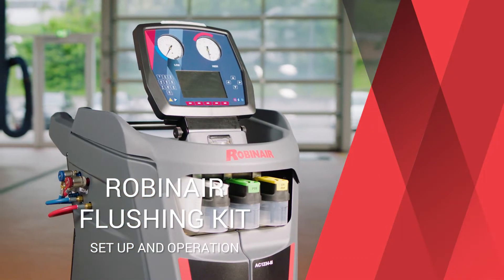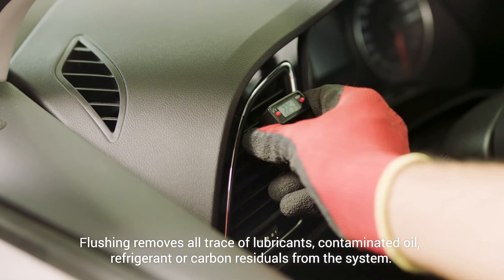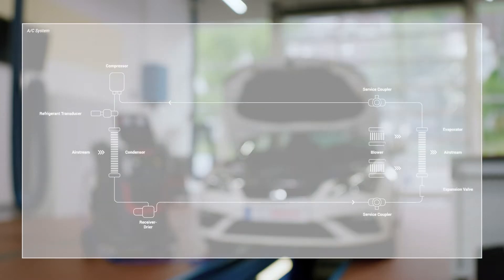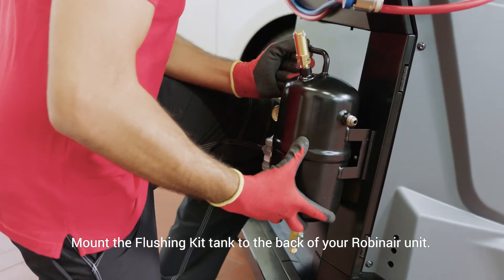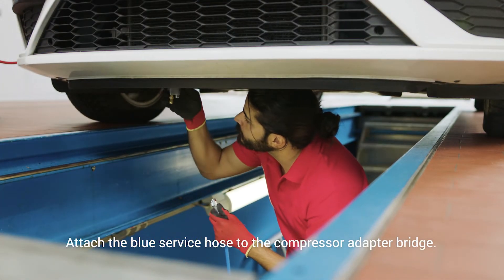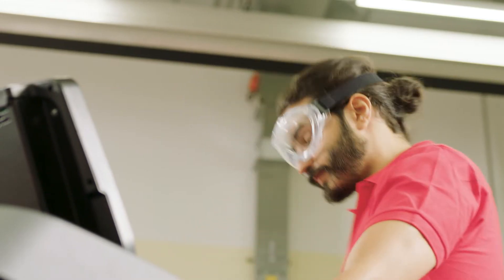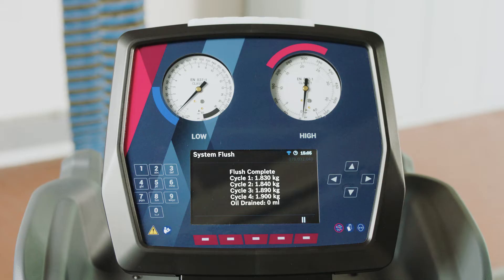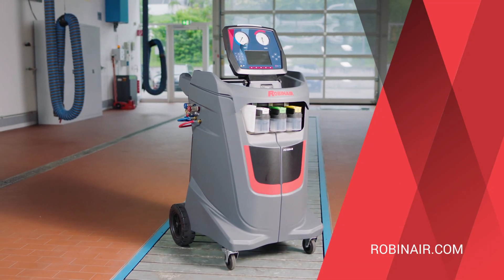Robinair ACS Flushing Kit EN 86444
Not available in North America. European model only.

Learn how to efficiently flush the air conditioning system with the new flushing kit from Robinair. If, for example, too high temperatures are detected, it is a good practice to flush the system in order to regain system efficiency. From evacuating remaining refrigerant to removing the components to starting the flushing process – we guide you step by step through the whole process. Tip: for a professional air conditioning service, also carry out a leak detection after flushing.